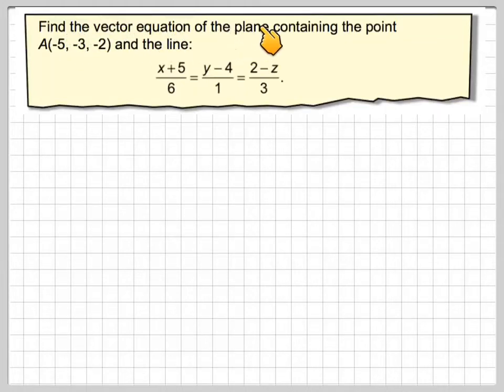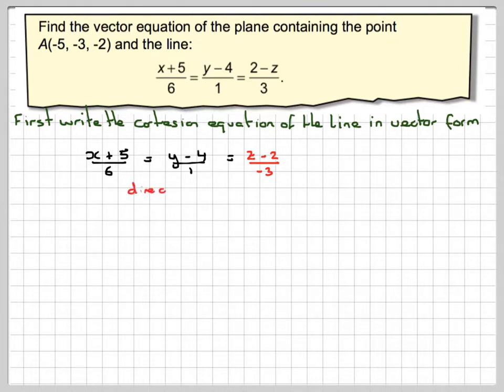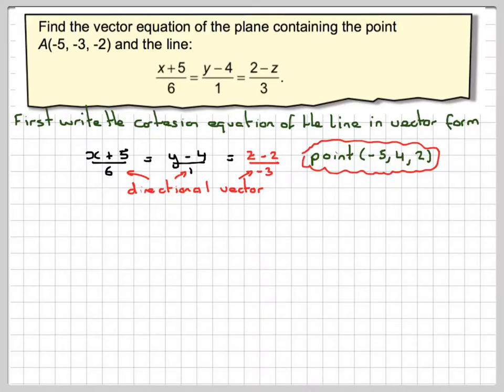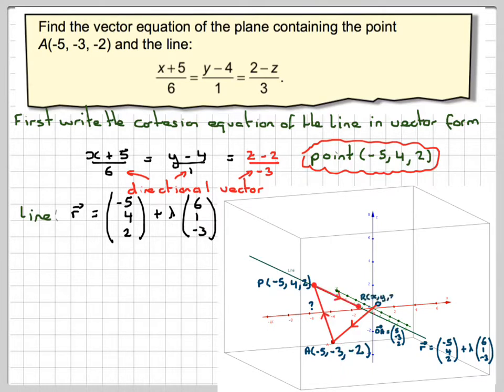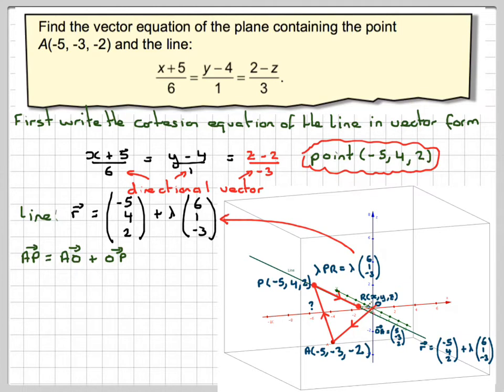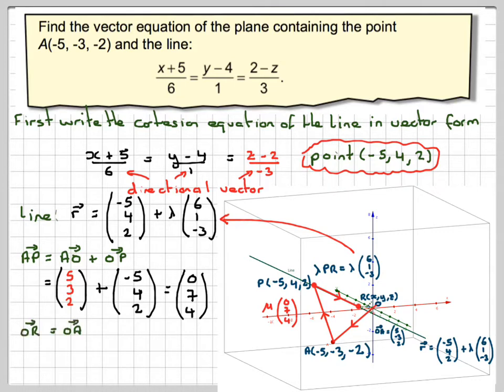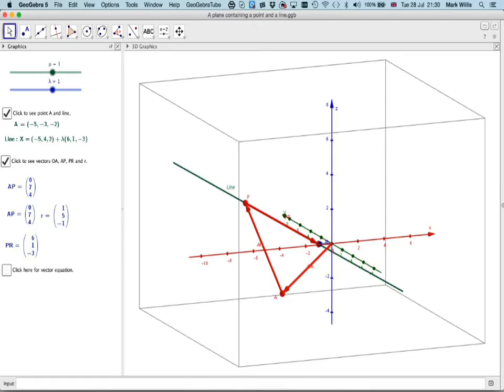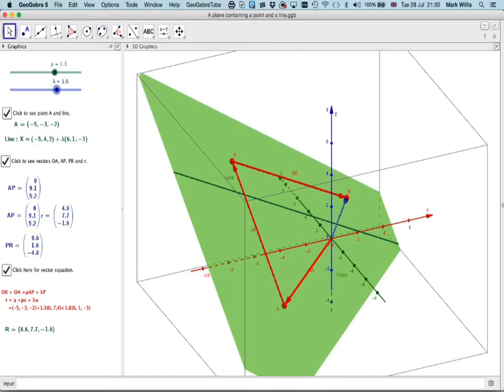The equation of a plane containing a point and a line